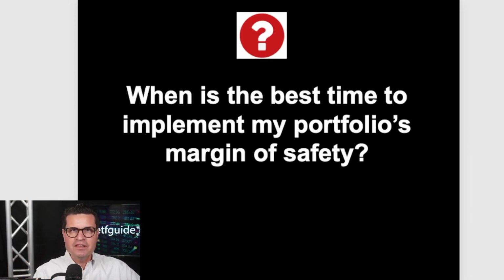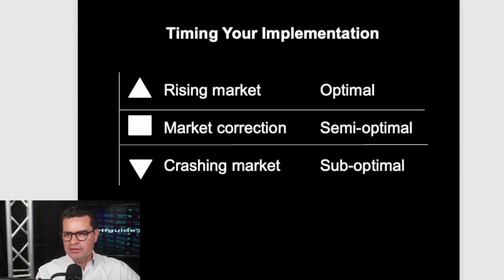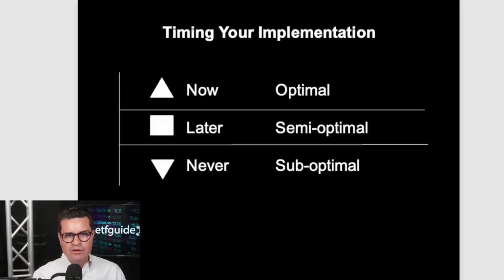When is the Best Time to Protect Your Investments and Retirement Money?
In this episode, Ron DeLegge @etfguide explains how different financial scenarios and markets can impact the timing of your investment portfolio's Margin of Safety cushion. Ron tells you the optimal time to implement your safety net.

Margin of Safety is among the three cornerstones of prudent investment management that 99% of investors miss.  While the size of every investor's Margin of Safety cushion will vary, all investors - both new and experienced - must invest with an adequate cushion.

Finally, Ron tells you more about the Margin of Safety tool at ETFguide.com and how it can help protect the value of your retirement plan and other investments.

*DO YOU WANT A PORTFOLIO MAKEOVER?*